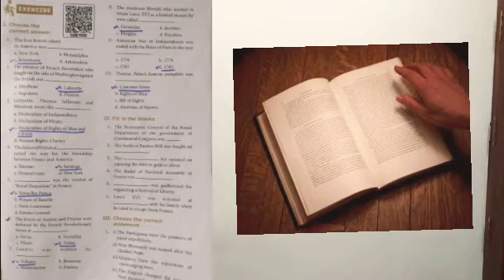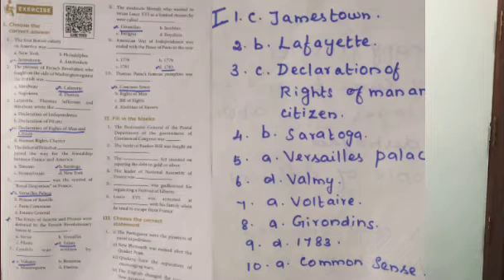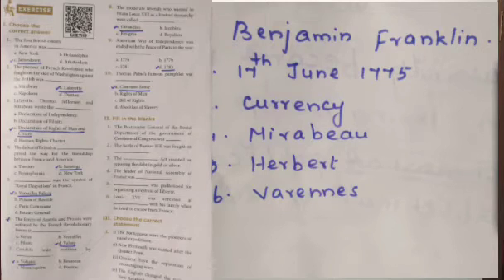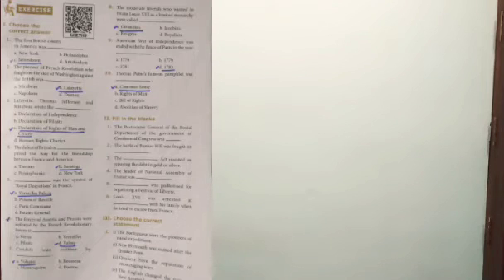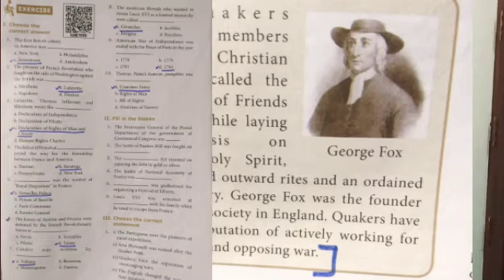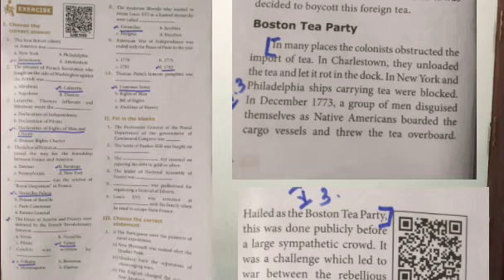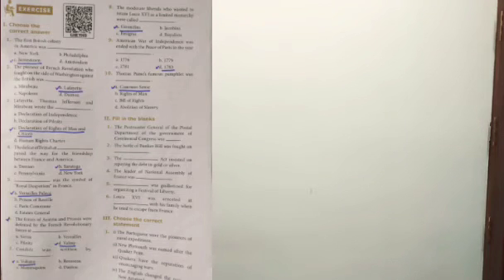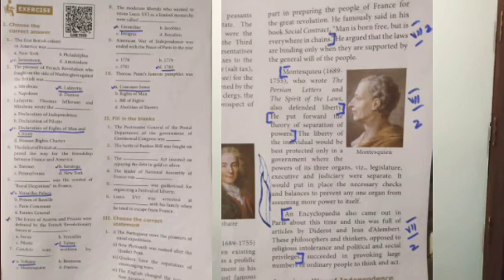GRADE 9 | HISTORY | LN.9 AGE OF REVOLUTIONS ( PART 3) | 08 01 2021 | 10.10 AM